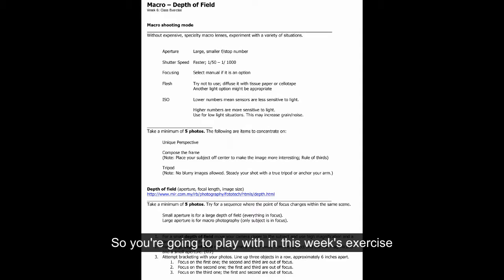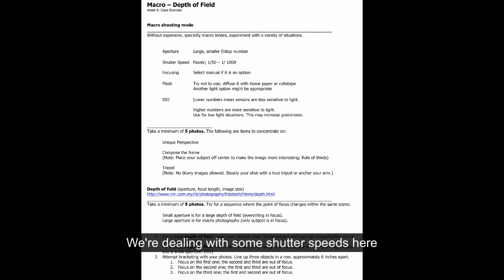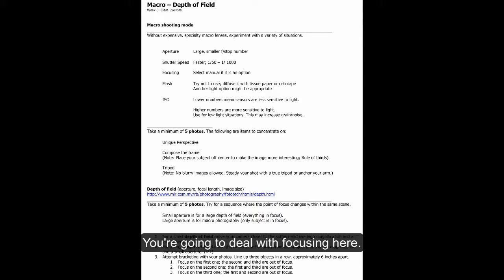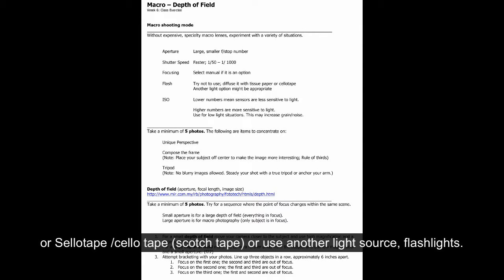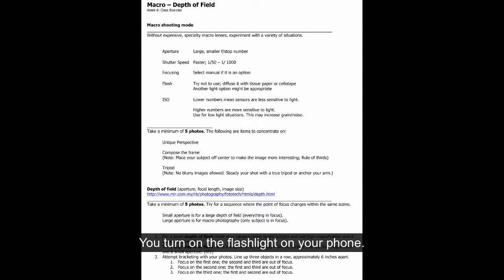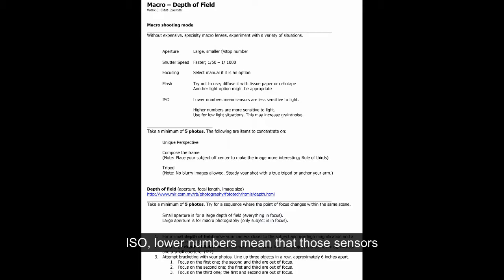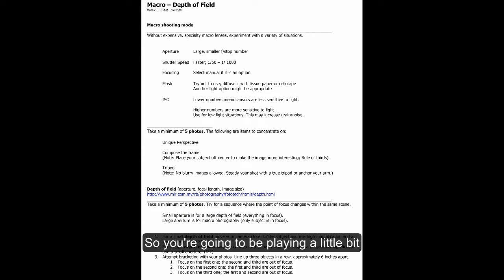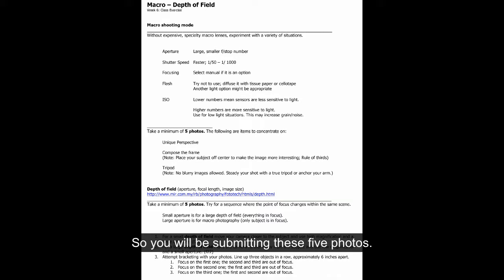Class Exercise Macro Depth of Field Instructions cc